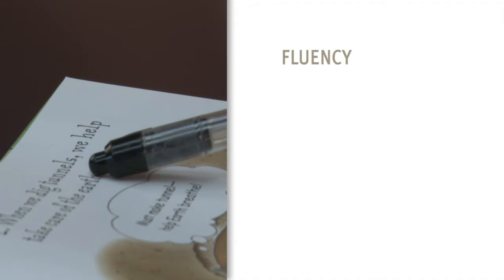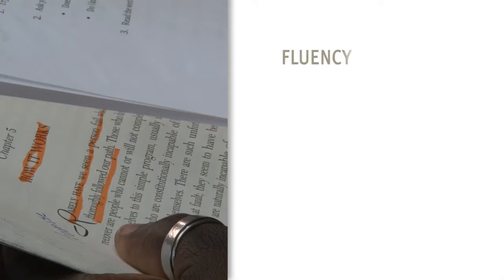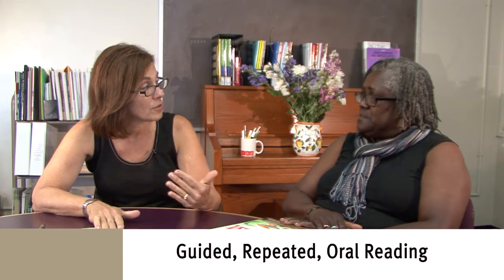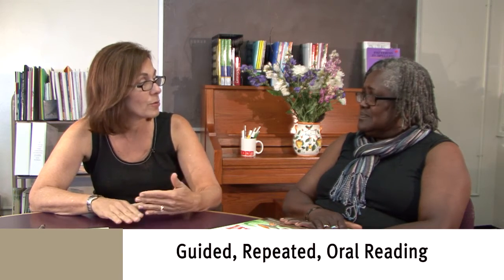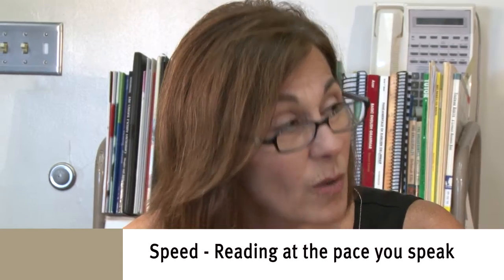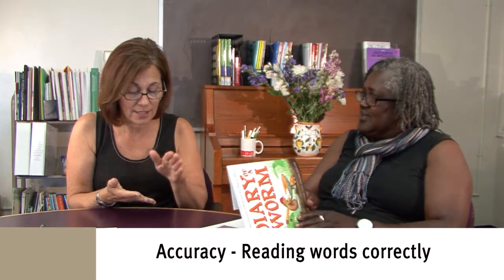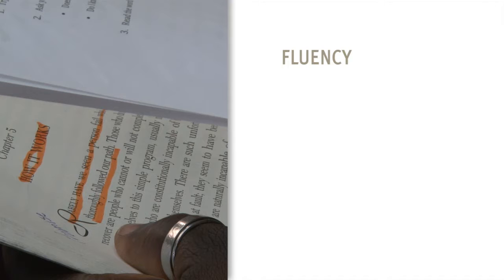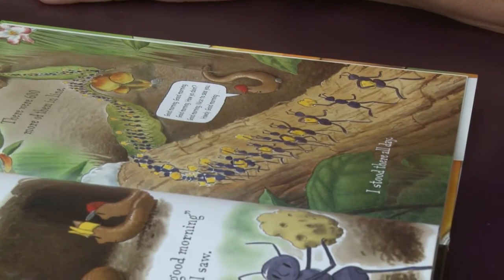Improving Fluency with Oral Reading Strategies - Part 1: Introduction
An adult literacy tutor introduces an adult literacy student to the concept of Reading Fluency. They talk about how Fluency is the ability to read with appropriate speed, accuracy, phrasing and expression. They also talk about how fluent reading is necessary for reading comprehension.